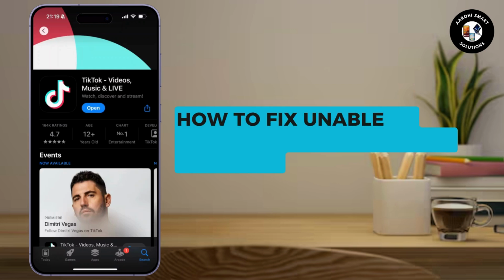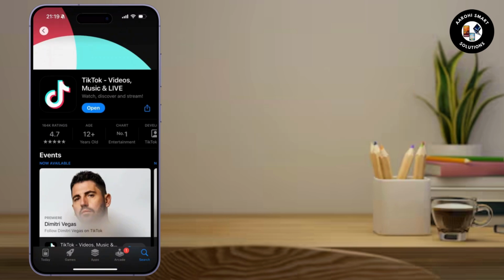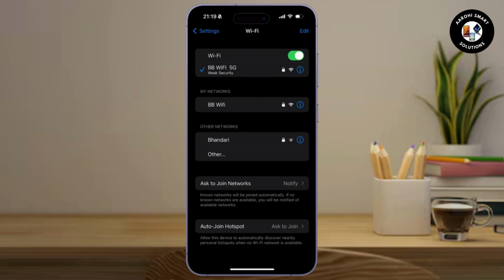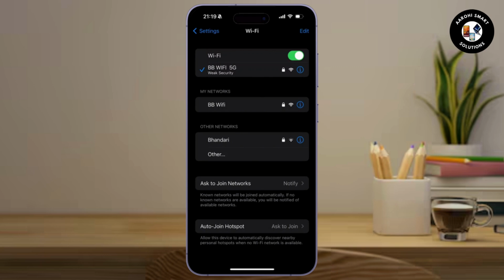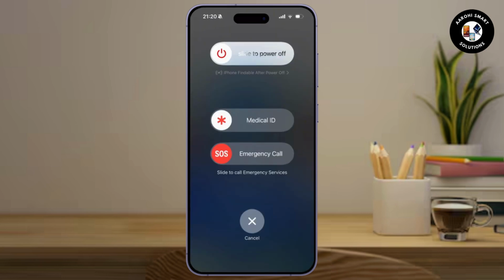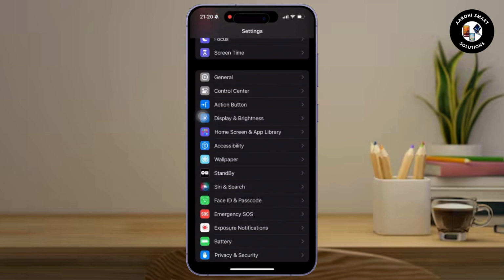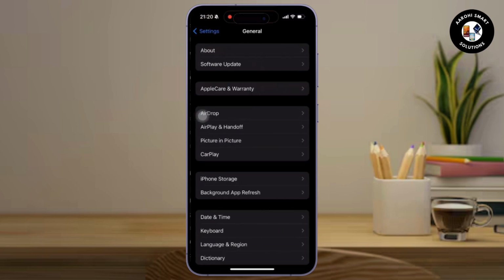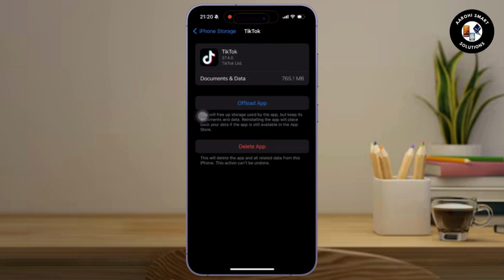How to Fix Unable to Authorize TikTok iPhone Problem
Easy Steps on How to Fix Unable to Authorize TikTok iPhone Problem.

Are you experiencing the "Unable to Authorize" issue on TikTok with your iPhone? This video will guide you through the steps to resolve this problem and get back to using TikTok without interruptions. Whether you're asking, "Why can't I authorize TikTok on my iPhone?" or looking for a quick fix for this frustrating error, this tutorial has you covered. Learn how to troubleshoot and fix the "Unable to Authorize TikTok" problem on your iPhone today. Watch now to find the solution!

Timestamps:

00:00 How to Fix Unable to Authorize TikTok iPhone Problem
00:10 Why Can't I Authorize TikTok on My iPhone?